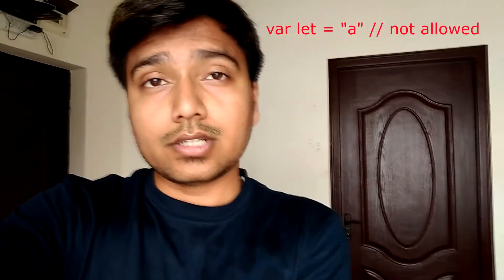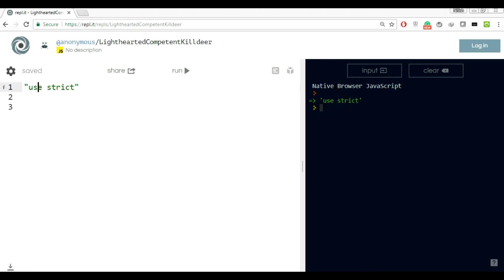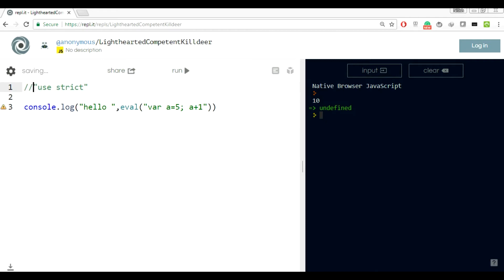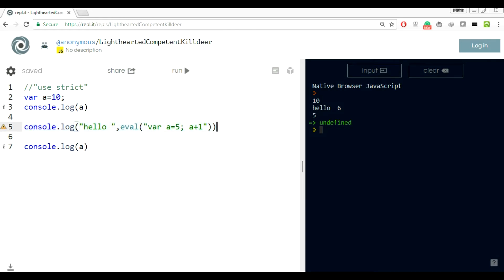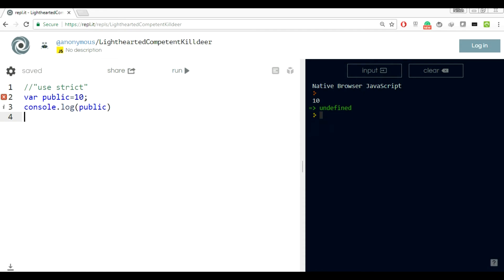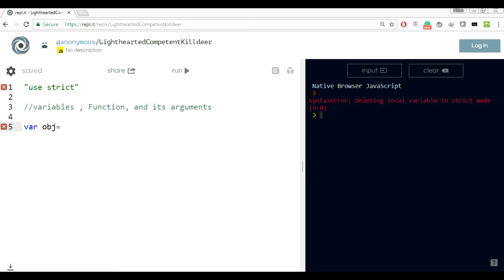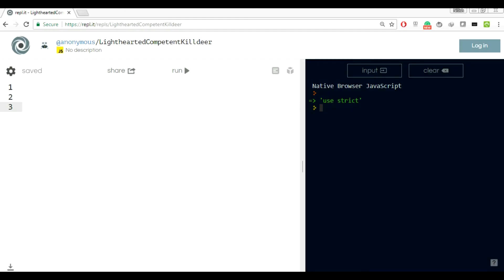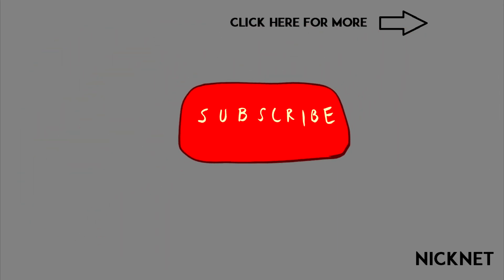Use Strict in Javascript